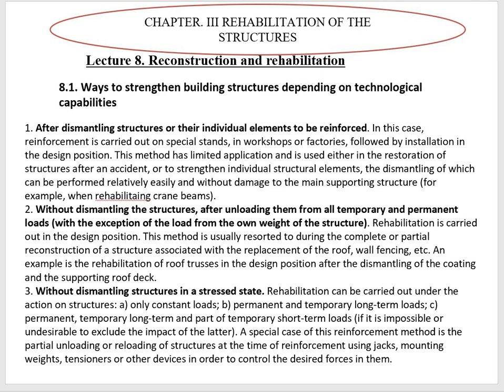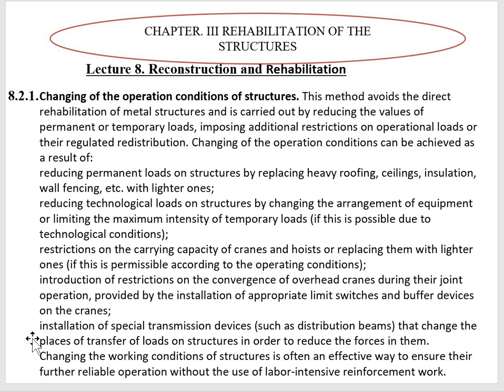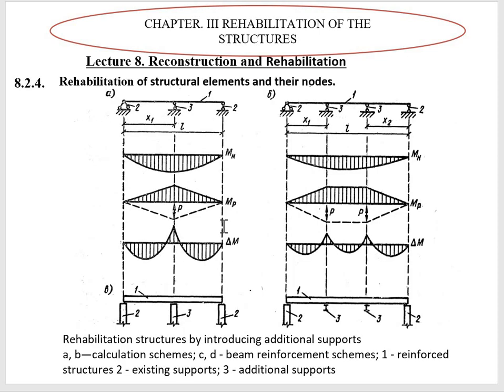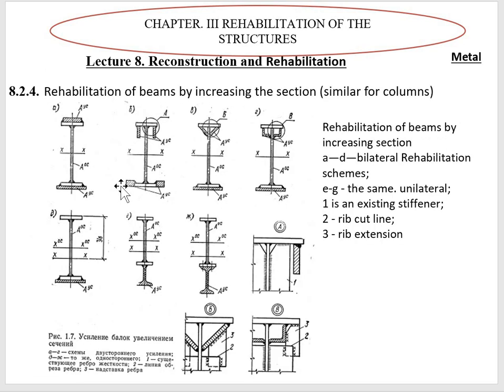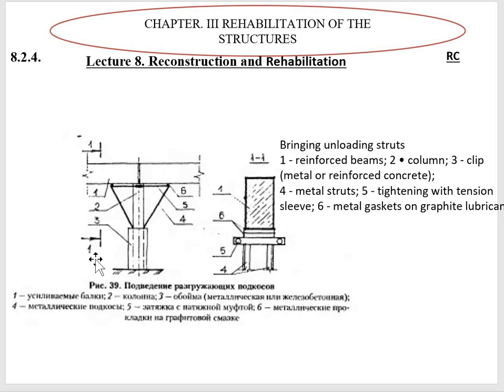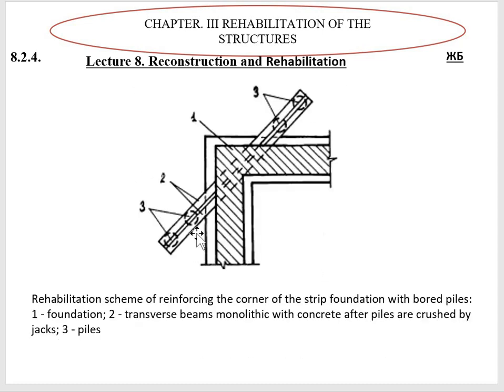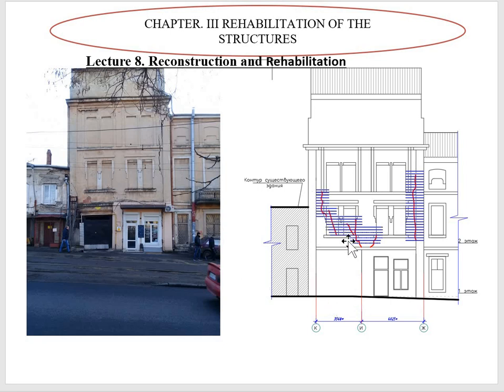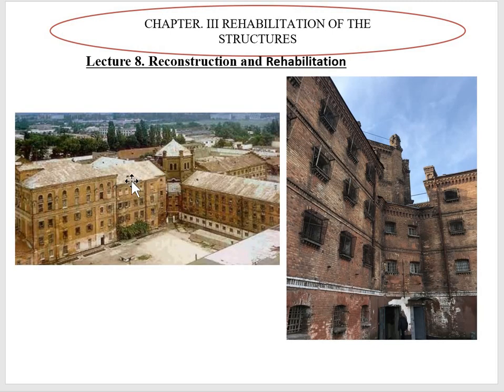lecture 8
Reconstruction and rehabilitation